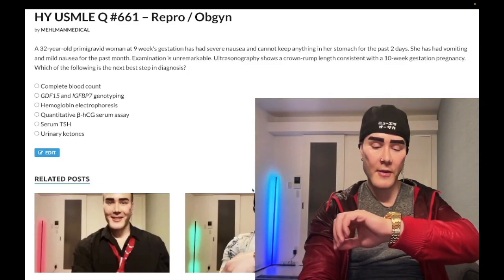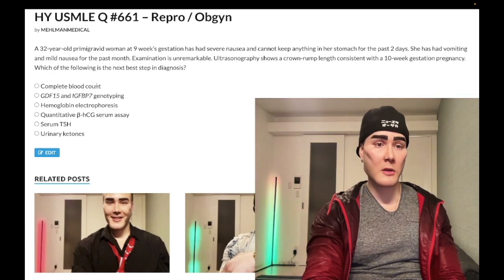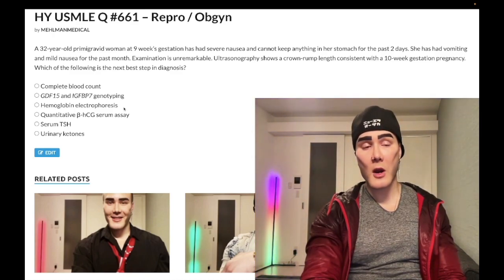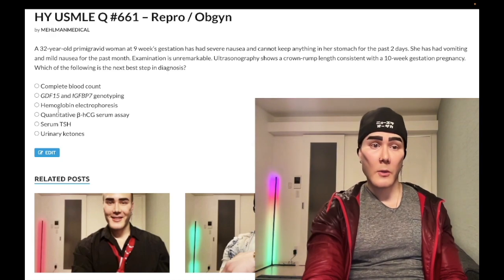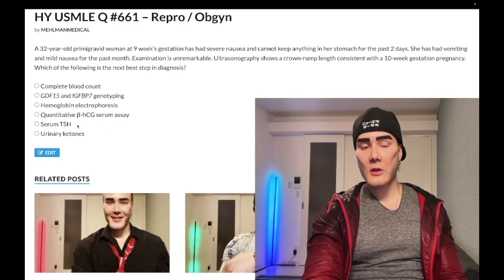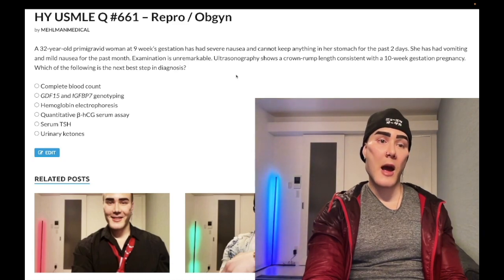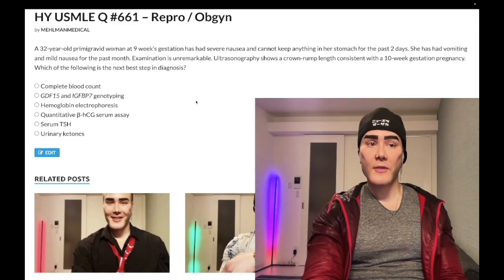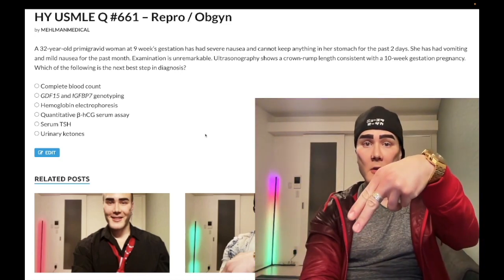HY USMLE Q #661 – Repro / Obgyn